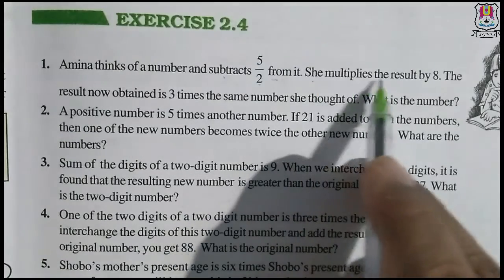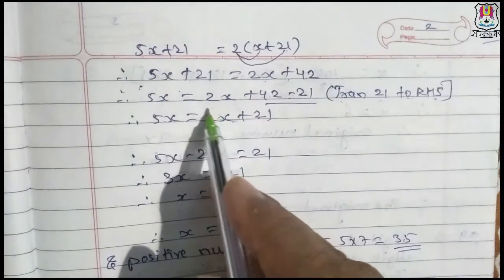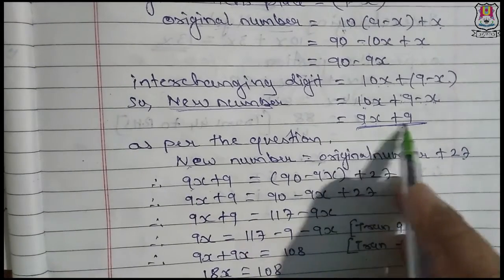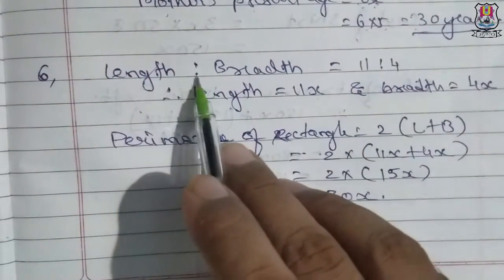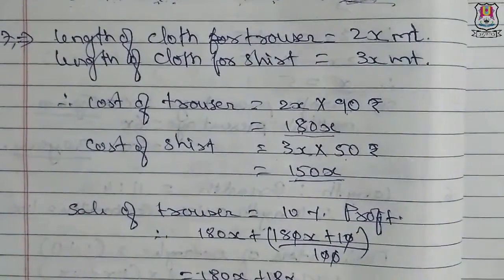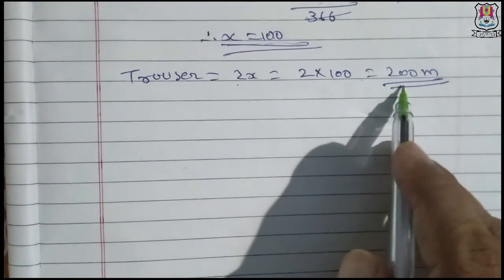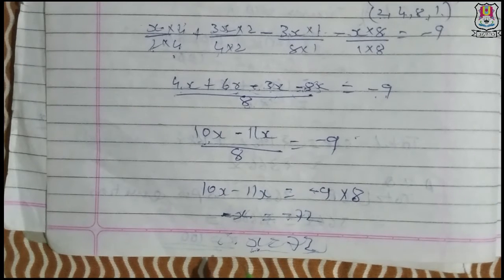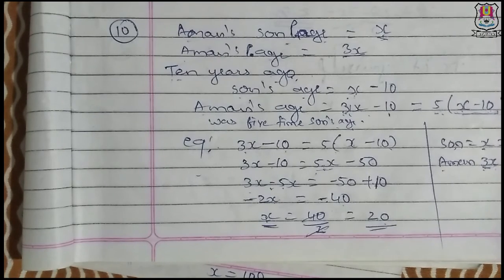Std.8 || MATHS || Ch.2 | Linear Equations in One Variable : (Ex.2.4) |,Shree Ghanshyam Eng T. School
Std.8 || MATHS || Ch.2 | Linear Equations in One Variable : (Ex.2.4) |,Shree Ghanshyam Eng T. School  ||  , SGETS  || , Online Education || , Online Study || , Online Classes || ,